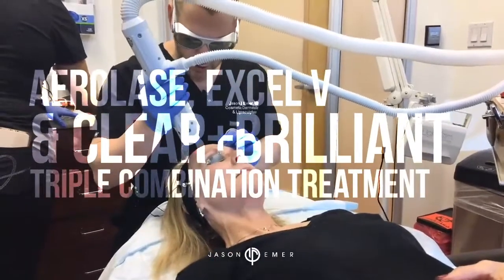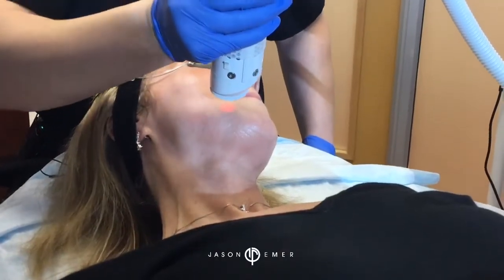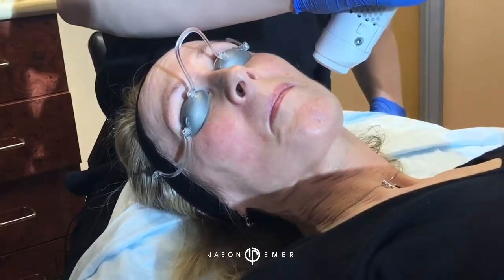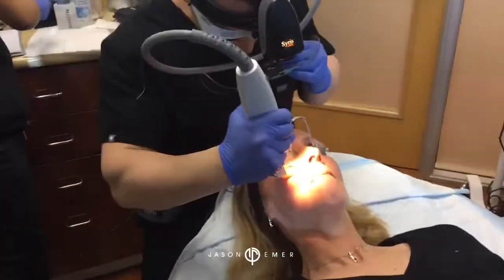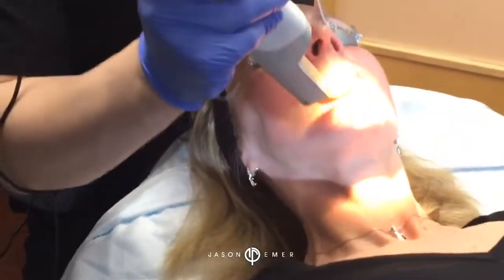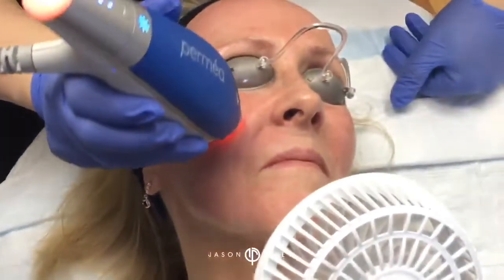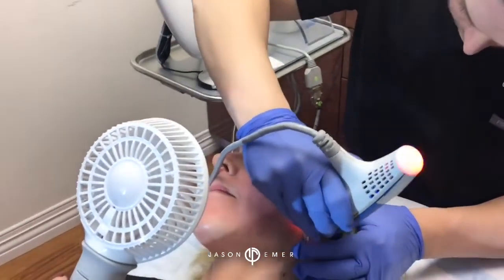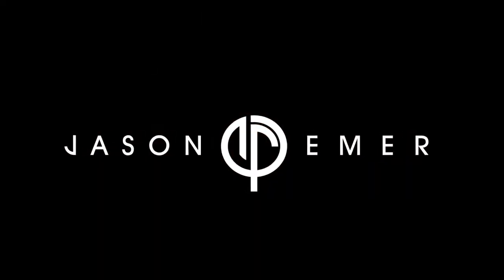Treating Rosacea with Lasers | Aerolase, Excel V and Clear + Brilliant | Live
Dr. Jason Emer showcases his triple combination of laser treatments to improve rosacea for total facial rejuvenation with his older female patient.